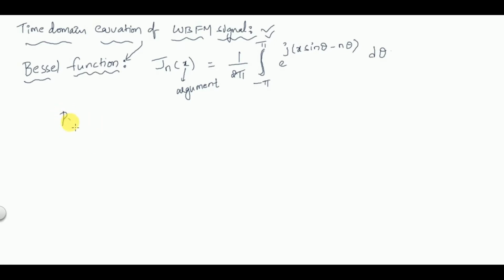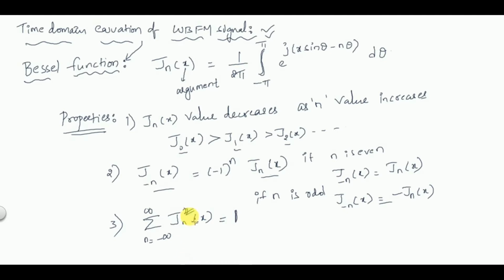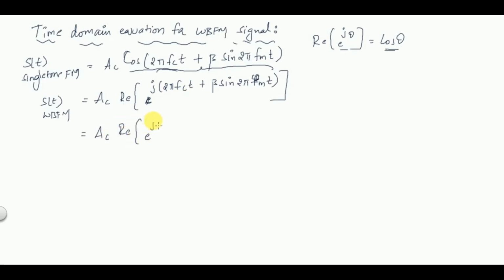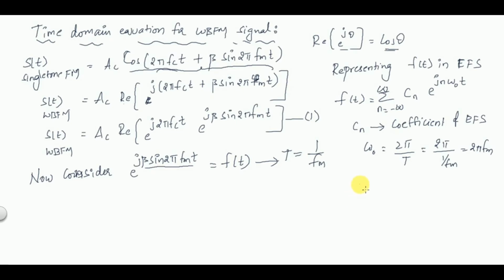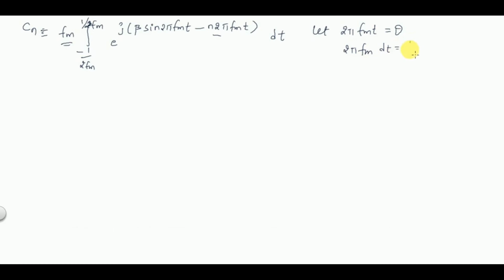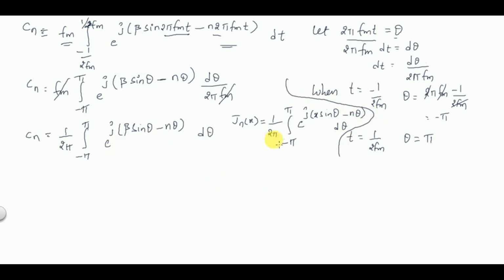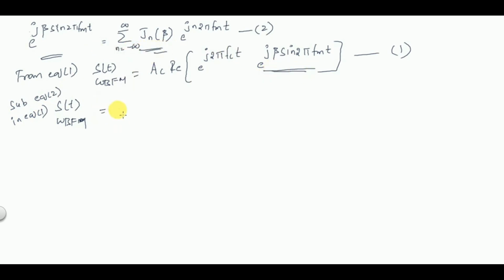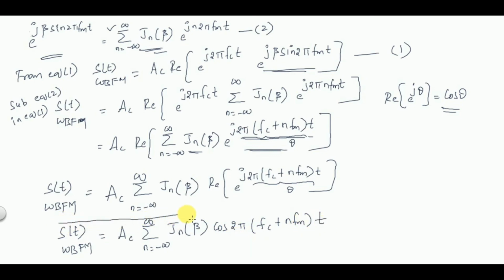Wideband Frequency Modulation AnalogCommunications ECEGATE,IES,UGCNETElectronics Adhvaitha Classes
This video is another video for video series of Analog Communications  subject.In this video I have discussed about Wide Band Frequency Modulation and its standard time domain equation.

 Happy Learning!!!